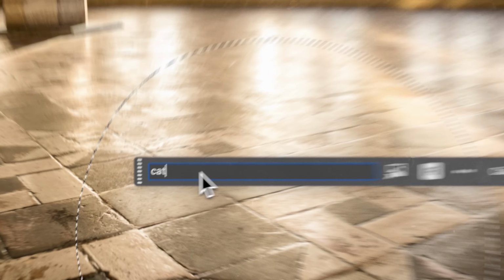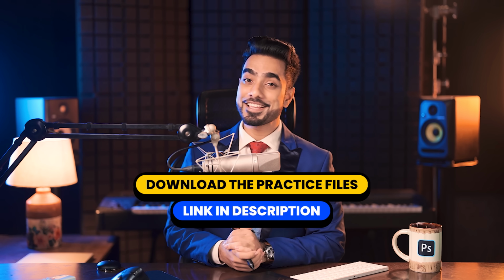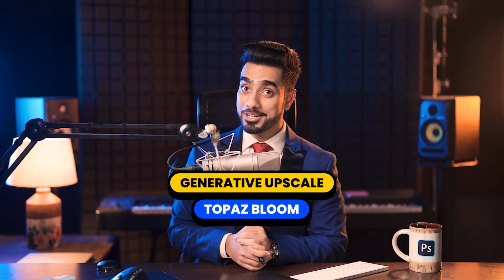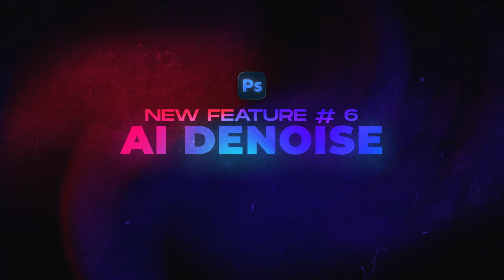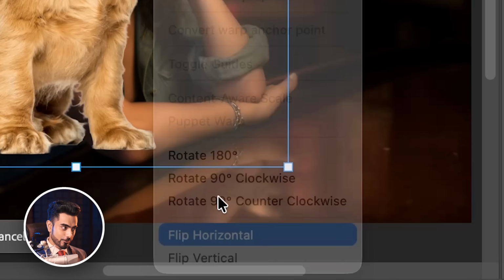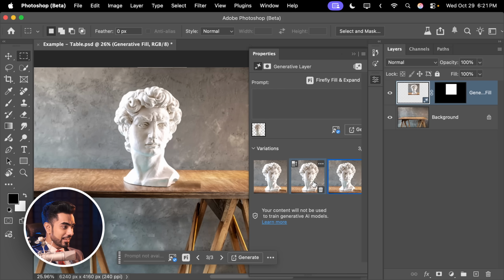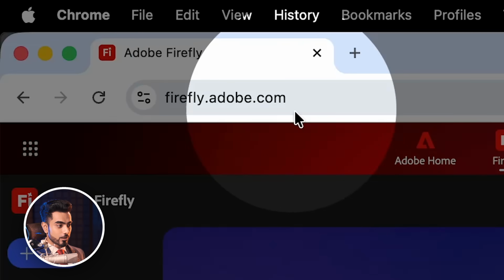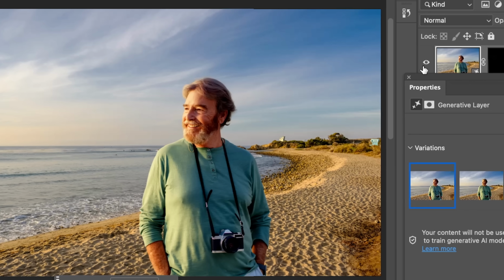Photoshop 2026: 12 New Features, One Big Catch!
Discover everything new in Photoshop 2026 and Beta as we explore smarter AI tools and a whole new credit-based system that's changing how we edit!

In this video, you'll learn about 12 brand-new features and updates, including the long-awaited arrival of Nano Banana and Flux in the main version of Photoshop (version 27.0.0), Generative Upscale powered by Firefly and Topaz, a new Temperature and Tint adjustment, improved on-device Select Subject and Remove Background, plus major updates to Harmonize, AI Denoise, AI Sharpen, and more. We'll also look ahead to the future of Photoshop, with upcoming AI Assistants and new generative models already in the works, and discuss how Adobe's evolving credit system may shape the way we create. Whether you're here for the breakthroughs or the fine print, this video gives you the complete picture of everything new and what's next in Photoshop 2026. I hope this video helps you.

► Students Offer: Get Photoshop along with 20+ licensed apps + AI features with Creative Cloud Pro, at a special discounted price

►  Timestamps:
00:00 What's New in Photoshop 2026?
00:25 Standard vs Premium Features
00:56 1. Nano Banana and Flux
02:06 2. Temperature and Tint Adjustment
03:00 3. Select Subject On-Device Improvements
04:10 4. Generative Upscale
04:51 Topaz Gigapixel
05:33 Topaz Gigapixel vs Firefly Upscale
05:52 Topaz Bloom
07:33 5. Harmonize
08:49 6. AI Denoise
10:08 7. AI Sharpen
10:58 8. Free Stock Photos
12:00 Photoshop Beta and Install
12:14 9. New Generative Fill (Beta)
13:07 10. New Generative Expand (Beta)
13:54 11. Improved Reference Image
15:30 12. Amazing Remove Tool
17:28 Future Feature 1 - AI Editing
18:25 Future Feature 2 - AI Assistant
18:43 The Problem with Adobe's Credit System
20:32 Verdict

2. Finished PSDs (Only for PiXimperfect Pro Members)